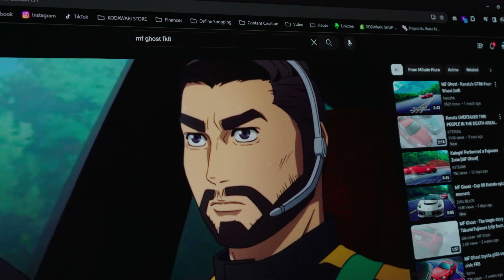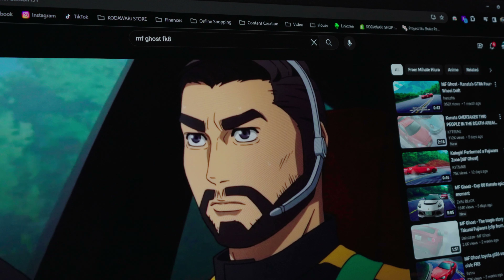VLOG #8 Honda SURPRISE Part Came | Thanksgiving Meet | Motocompacto (More like MODocompacto)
Welcome to VLOG #8!
We'll pick up the surprise part that came in to Curry Honda.
Hit up a Thanksgiving Meet.
Start tearing down the Motocompacto to customize it.

RaceBox Pro Lap Timer | Drag Meter

Works Bell Rapfix Short Boss Hub for Honda Civic Type-R FK8

00:00 Surprise Package at Honda Dealership
01:04 Tires for Rain
01:39 Unboxing
01:56 First Ride
03:16 Thanksgiving Meet
05:20 Motocompacto Handles Off
05:45 DOPPELGANGER
06:12 Motocompacto Naked